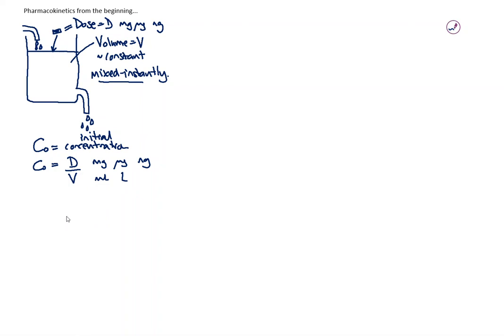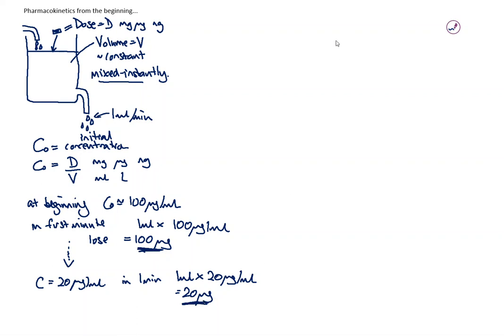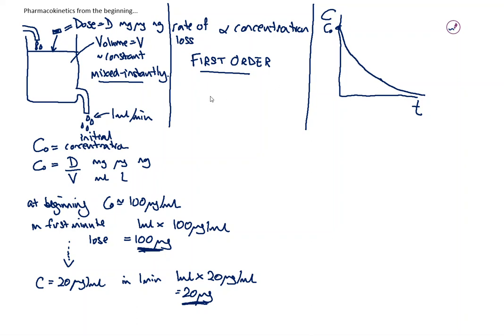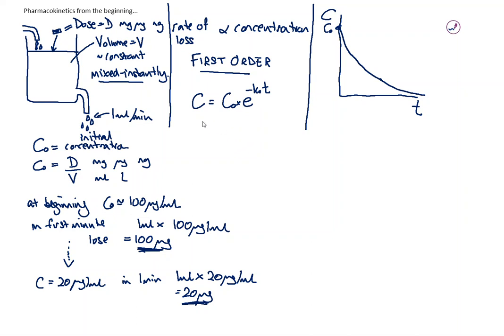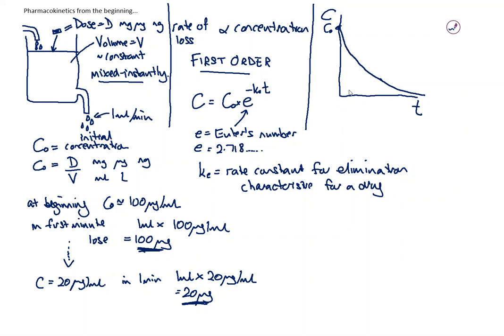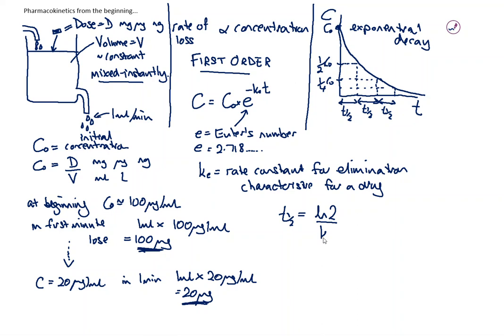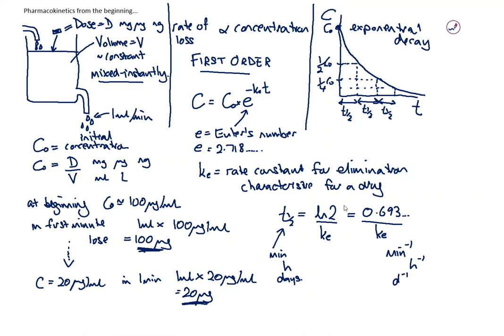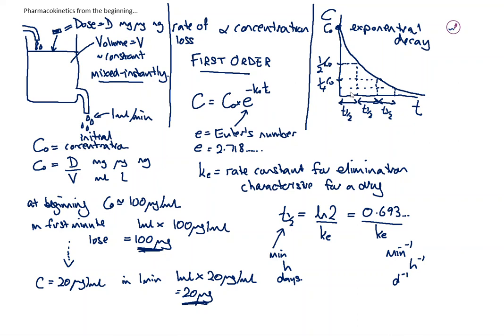1 pharmacokinetics beginning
A very beginning introduction to pharmacokinetics: a single-compartment model and first order kinetics and how to get rate constant for elimination and half life.